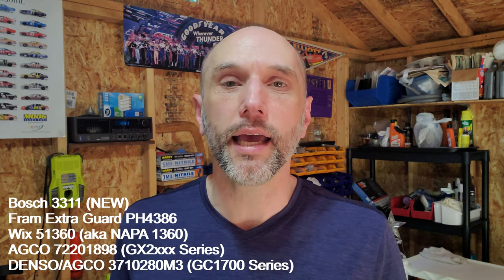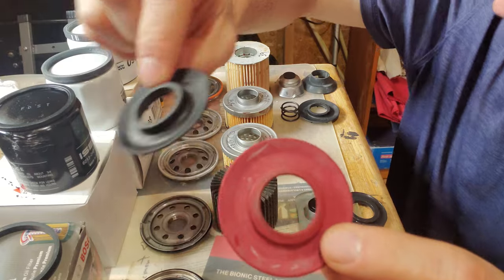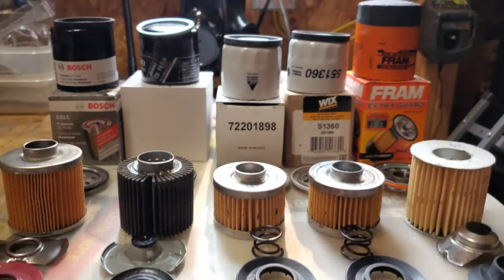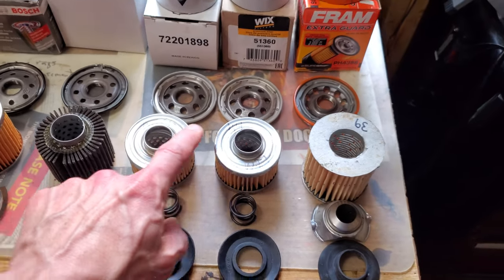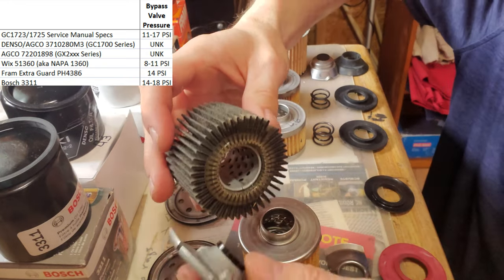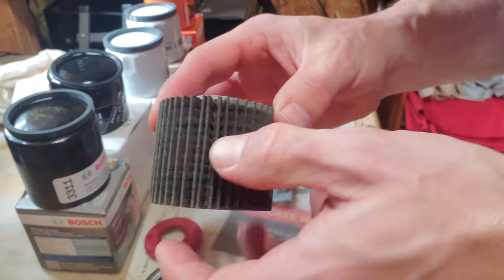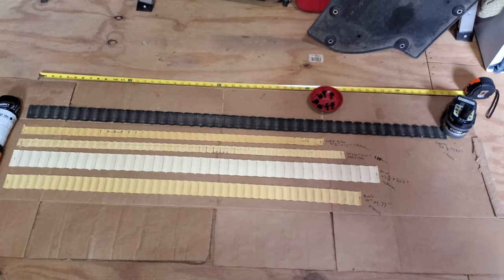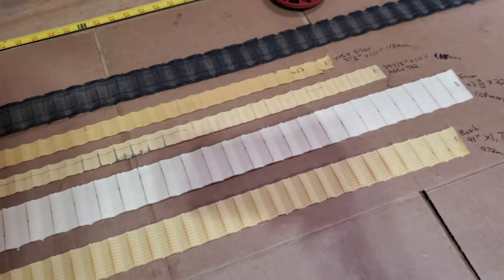Massey Alternate Oil Filters Round 2 Fram Wix Bosch AGCO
This video compares the internals of the AGCO 3710280M3 oil filter (same part number as DENSO FC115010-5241, Iseki 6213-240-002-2 ), AGCO 72201898, Wix 51360 (same as NAPA 1360), Fram Extra Guard PH4386, and Bosch 3311.

The Fram Ultra XG4967 is also discussed

00:00 Intro
00:44 Bosch 3311 Comparisons
01:51 Side By Sides All Internal Parts
03:08 Bypass Valves
05:09 Filter Media Cut and Stretched Out
06:57 Outro and Hydraulic Oil

Whip City Wrencher Oil Filter Deconstruction Videos. All of these filters will fit the Massey 3/4-16 threads